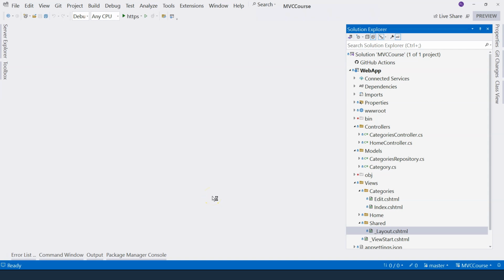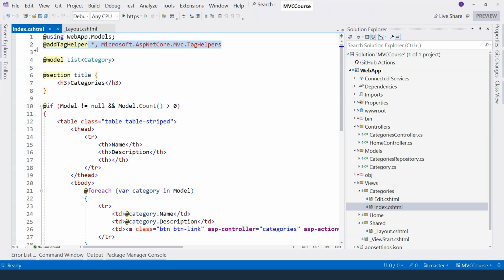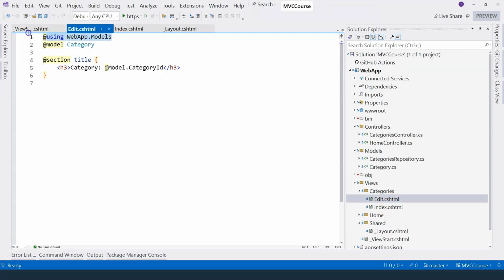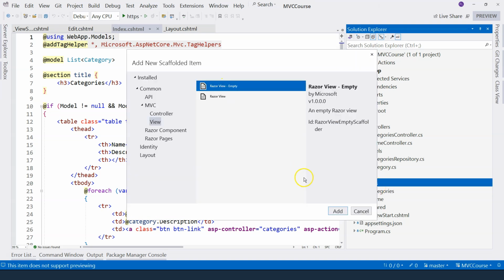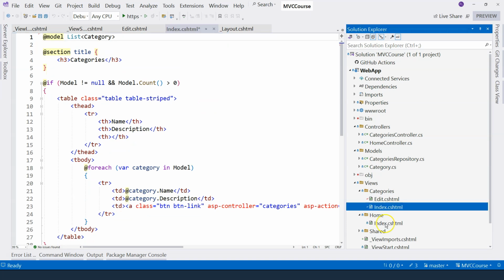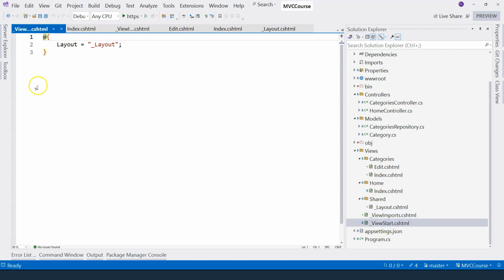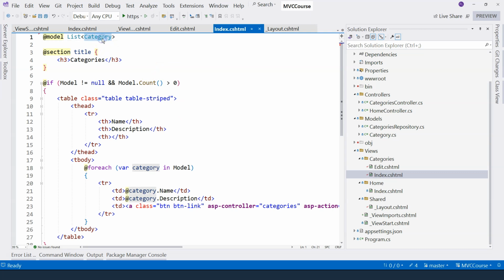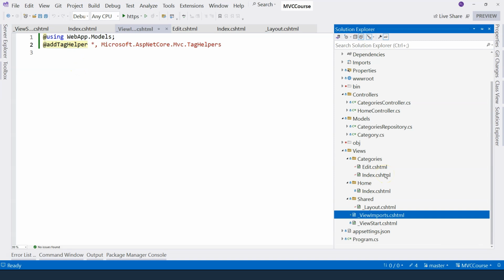MVC in .NET 8 | Undersatnd the _ViewImports file | Ep 15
💎 Master .NET Core MVC: Build Market Management System in .NET 8 (Complete Course)